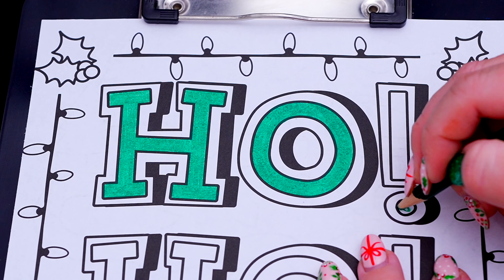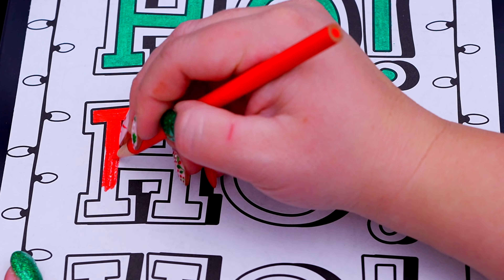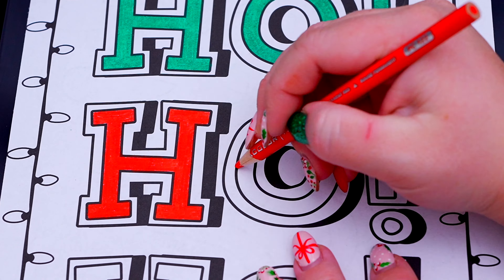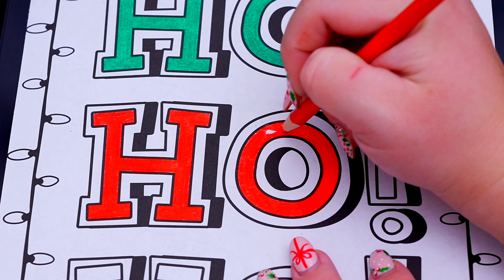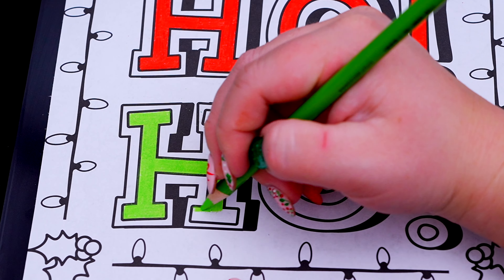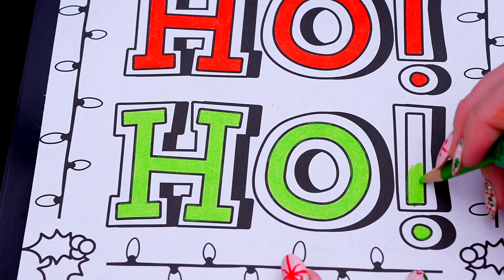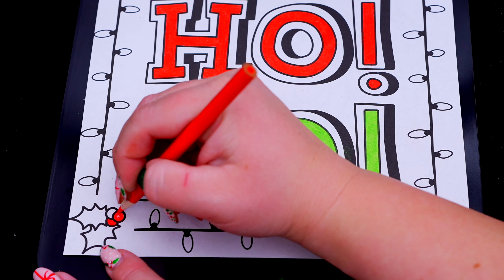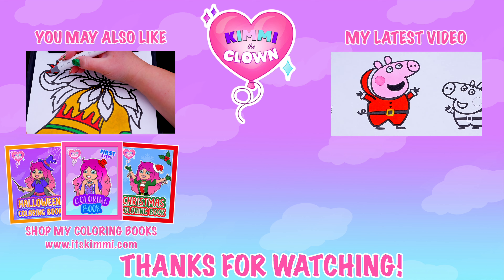Coloring "Ho Ho Ho!" Christmas Lights & Holly Coloring Page | Prismacolor Colored Pencils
Hey everyone, and welcome to Coloring With Kimmi The Clown! Today I'm going to color in my "Christmas & Holidays" coloring book! Watch me color a Christmas picture of Ho Ho Ho using Prismacolor colored pencils! I had so much fun coloring in this awesome book and watching my picture come to life! Great activity for anyone who loves Christmas, coloring, drawing, painting or being artistic! HAVE A COLORFUL DAY!!! ☺️